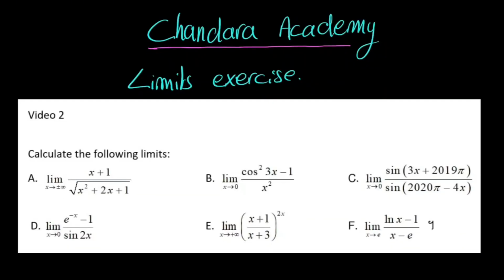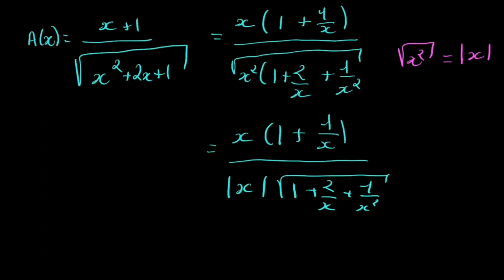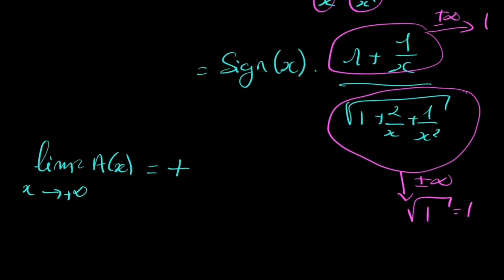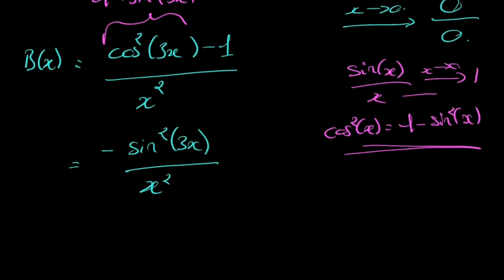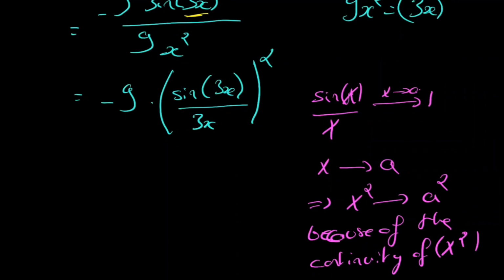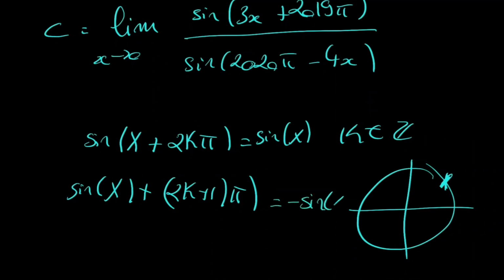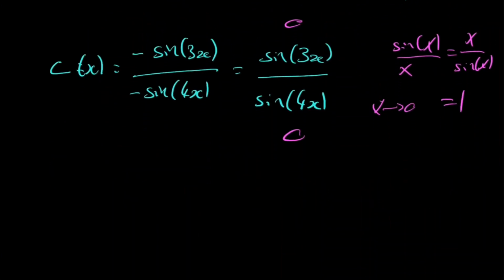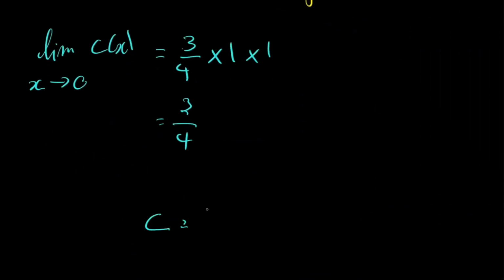LIMITS EXERCISE 1 Part 1 GRADE 12